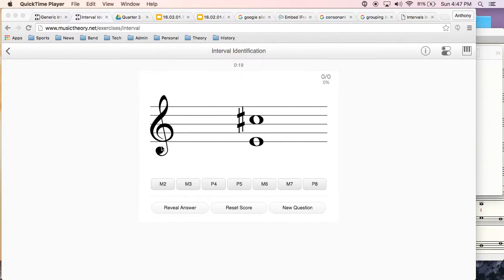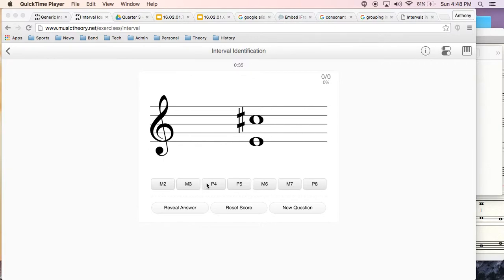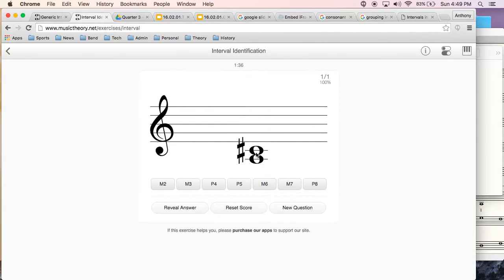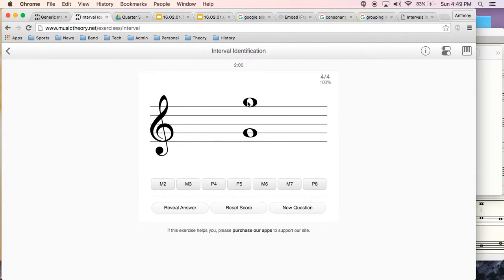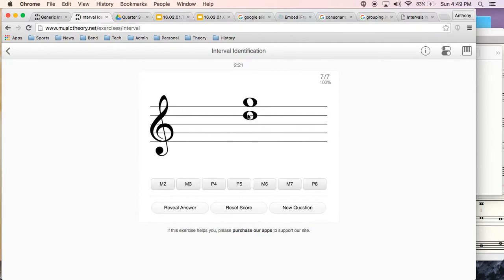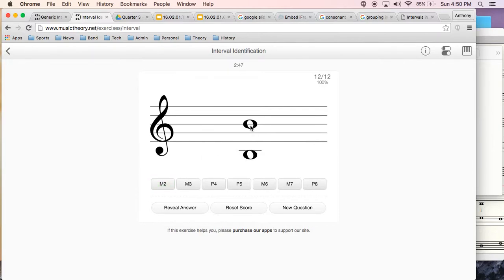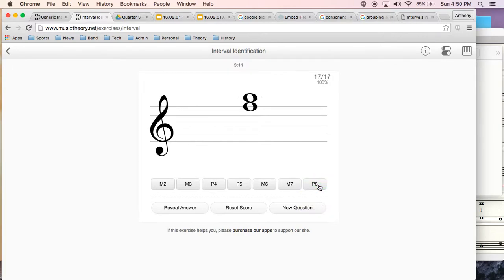Interval Challenge Practice-Shortcut